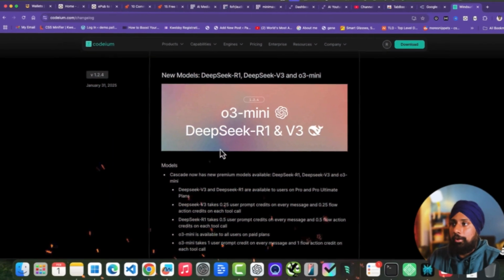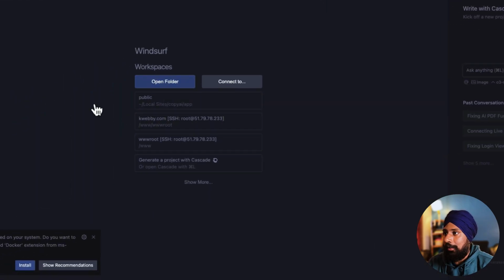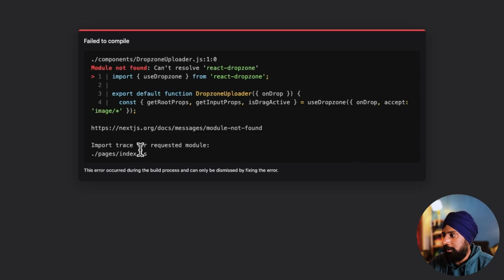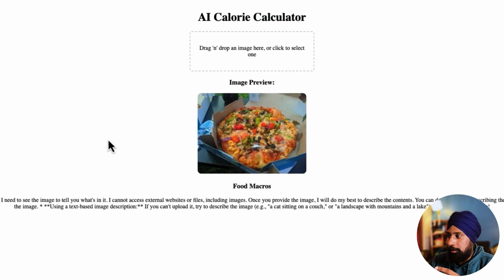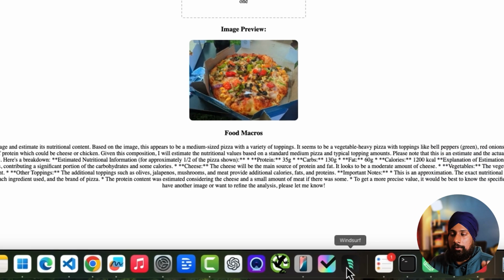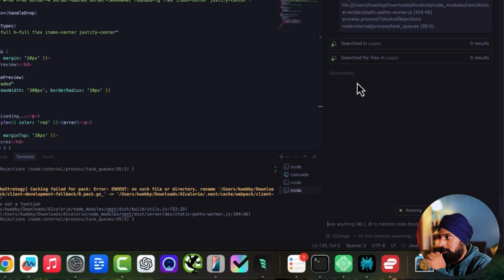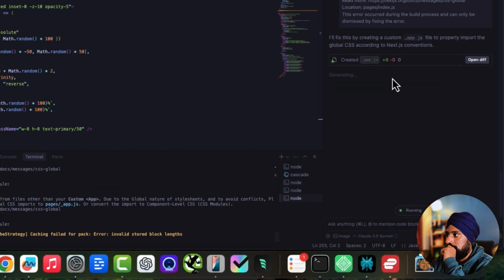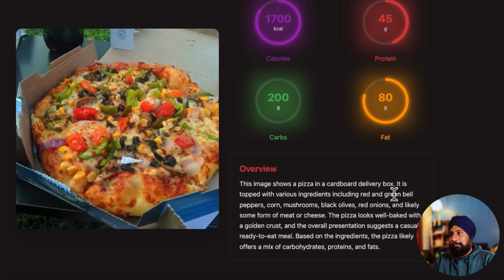Build ANYTHING With Windsurf's New o3-Mini and Deepseek R1 Models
Looking to build anything with Windsurf's new o3-Mini and Deepseek R1 models? Check out this video to see how these two models in Windsurf AI work together to create amazing projects!

In this video, we explore the latest updates in Windsurf's AI models, including the O3 Mini Model and DeepSeek versions.

We demonstrate how to build an AI Calorie Calculator from scratch using these models, while evaluating their effectiveness in coding and debugging.

We also compare them to Clouds 3.5 and highlight the pros and cons of each. Watch as we upload images, analyze food content, and troubleshoot errors to build a functional and optimized AI app.

00:00 Introduction to New AI Models
00:04 Downloading and Testing the Models
00:28 Debugging and Evaluating the Models
00:50 Creating the AI Calorie Calculator App
01:57 Setting Up the Project
02:32 Implementing the API and UI
04:22 Troubleshooting and Optimization
16:22 Final Thoughts and Conclusion